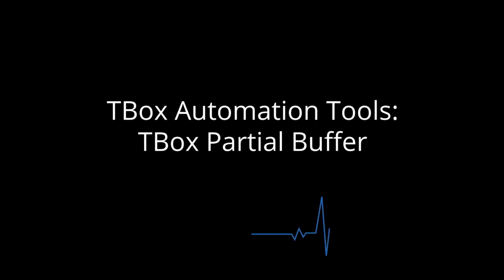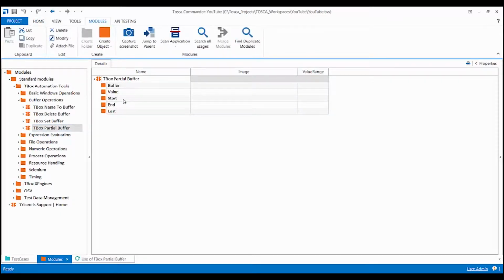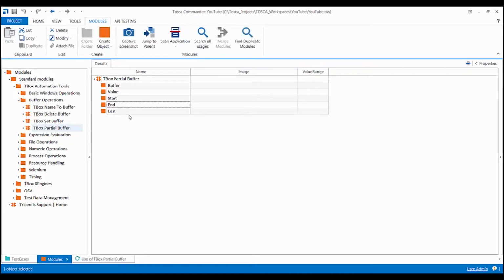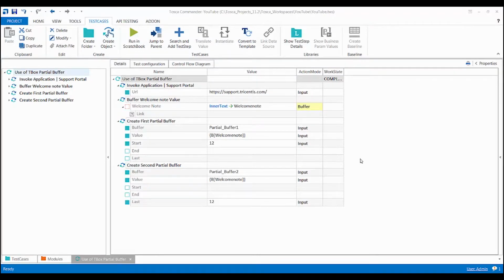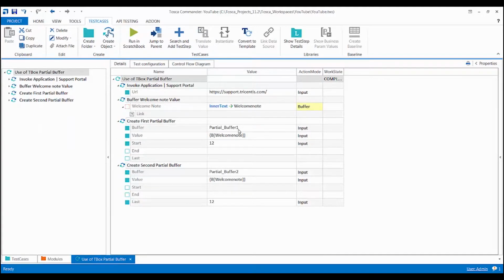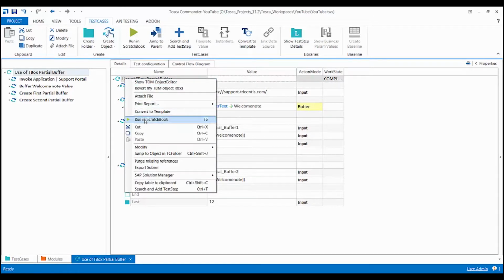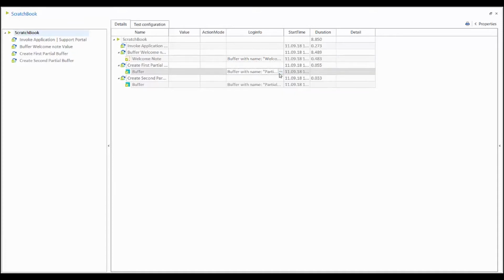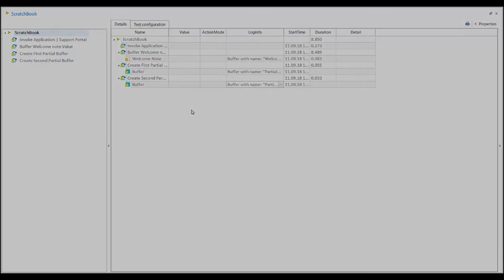How To: Use TBox Partial Buffer